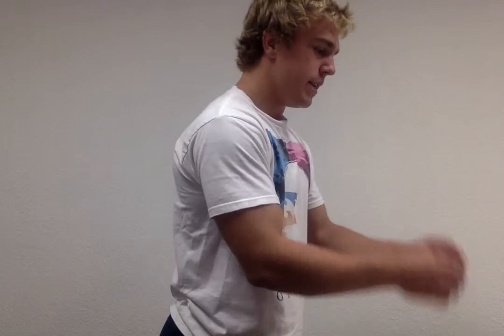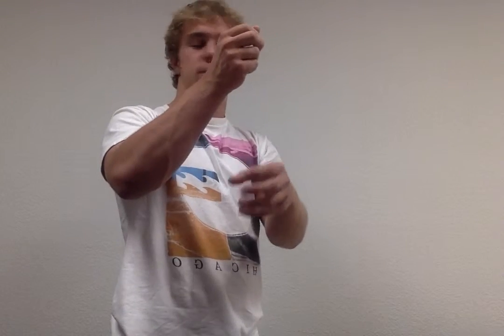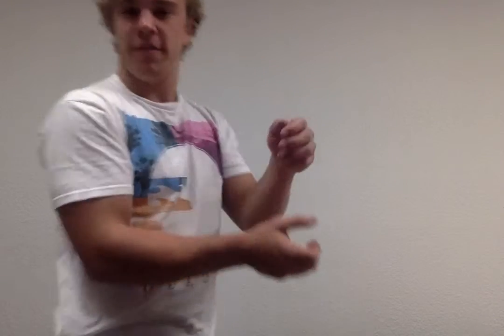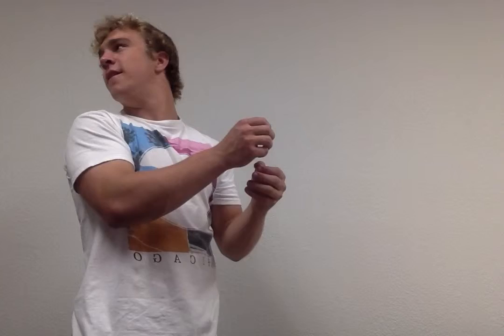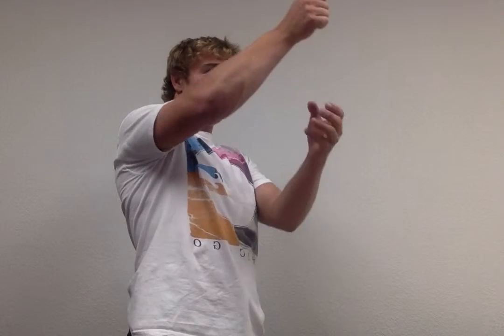Miller Blake Demonstration Practice Video #2